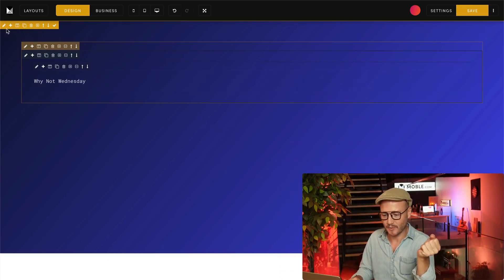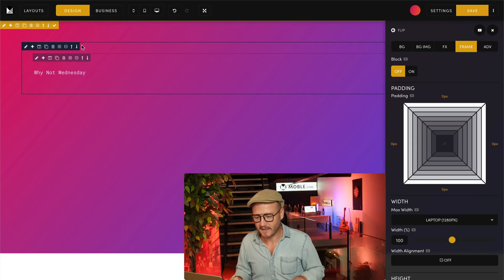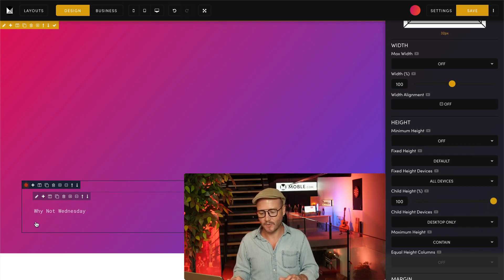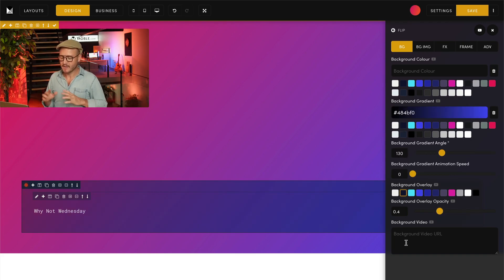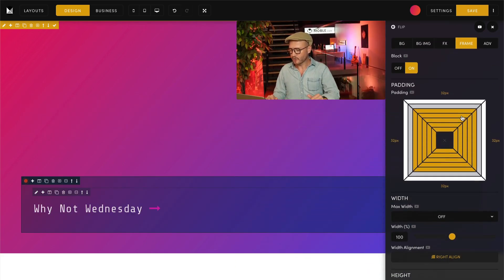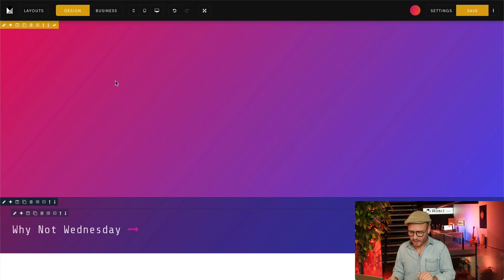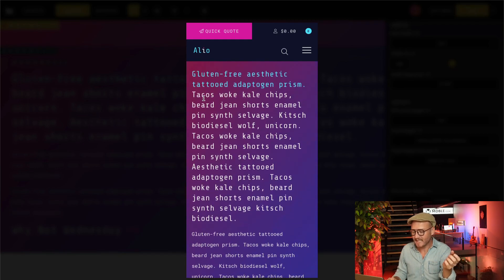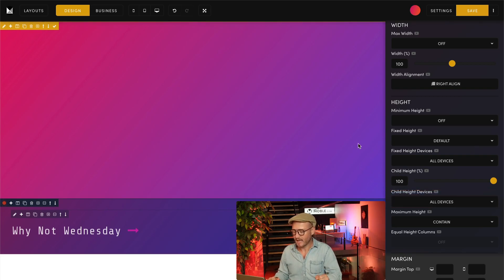D3|E3 PARENT AND CHILD FRAMES: "Build a $5k - $50k AI Website, Store, Chatbot & AI Agency in 5 Days"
DAY 3 - E3 - ADVANCED LAYOUTS

IN THIS QUICK CLIP:
If you set a Fixed Height to a Parent Frame you can use the Child Frame % tool to give your Child a vertical position. Combine this with Width % and Width Alignment and you can design Blocks to be positioned anywhere on your page.

TROUBLESHOOTING RULE

  -  Lots of Text: 'Desktop'
  -  Short Headline Text: 'All Devices'